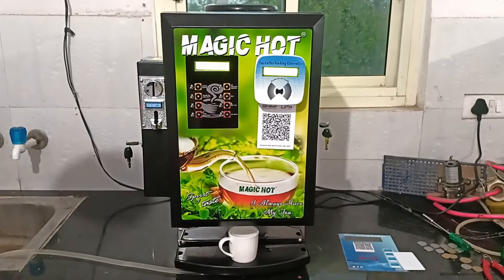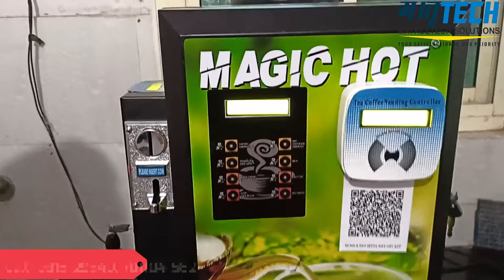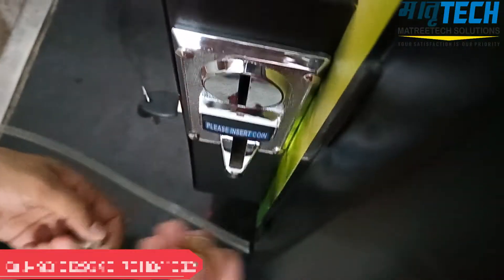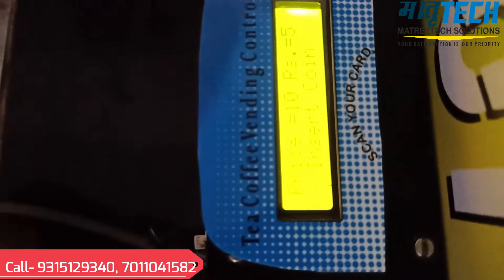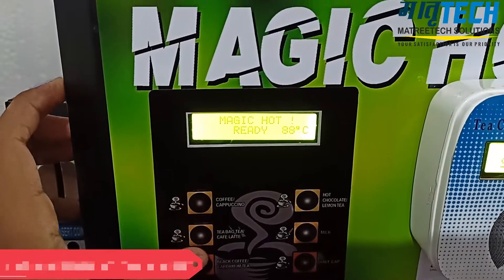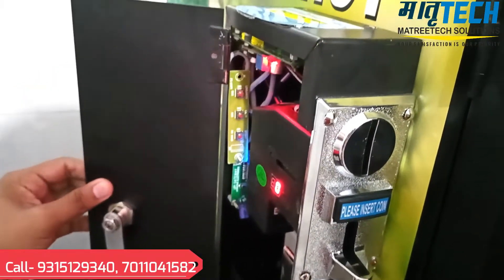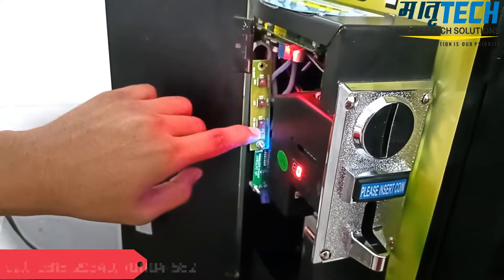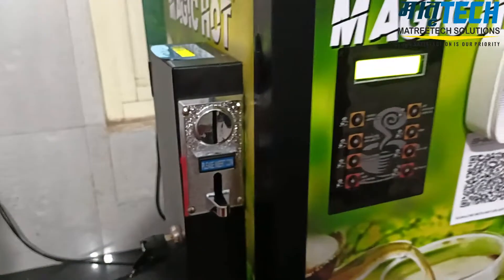MTS Tea Coffee Vending Machine Payment System || Coin Based || by MatreeTech Solutions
This Tea Coffee Vending Machine has three way of payment options. We can take dispense by Coin, Card and UPI QR. These Controllers used for commercial Tea Coffee vending machines. Controllers connections are very easy simply you have to connect controllers two wires on your machines coin point.

Napkin Vending Controller, Napkin Burning Controller, Water Vending Controller, Milk Vending Controller, or any kind of vending machine control cards
We also Develop products on requirement.

MatreeTech Solutions is professional Manufacturer of self service Vending Controllers.

MatreeTech Solutions
matreetechsolutions